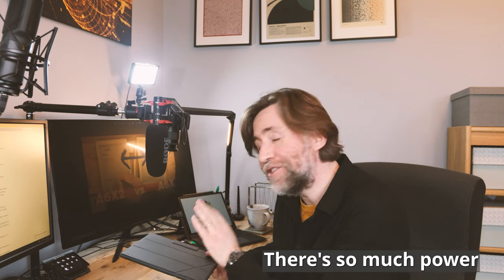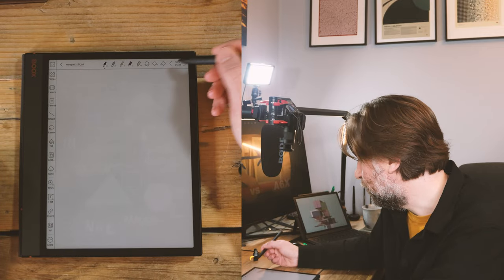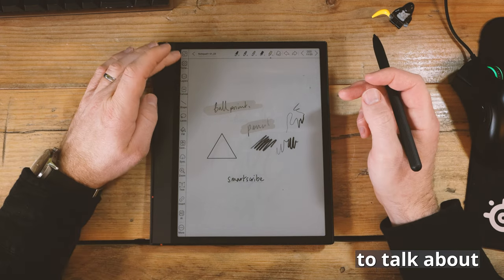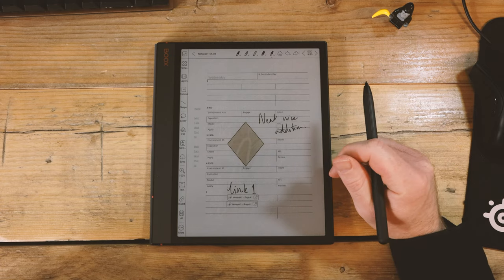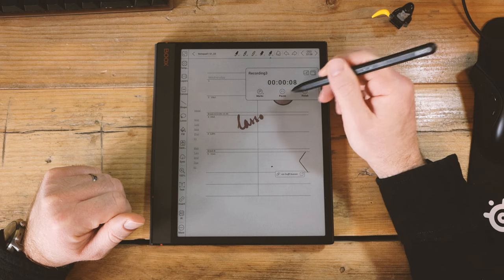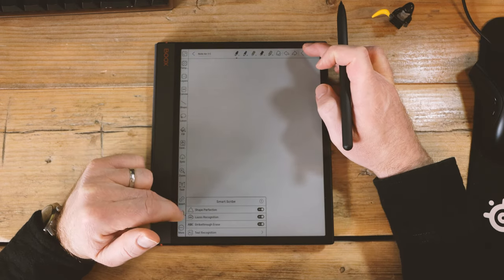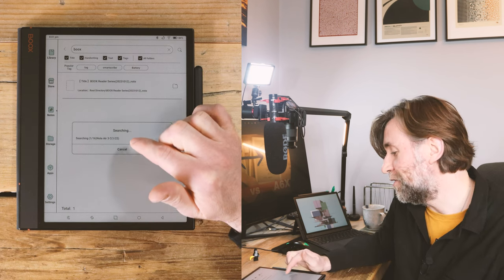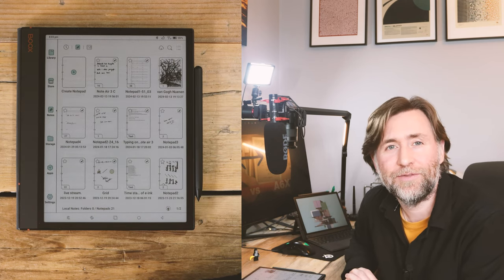Boox Note Air3 C - Note Taking Tutorial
I run through the main features in the Onyx Boox Note Air 3 and Note Air 3 C note taking app.  This is one of the best note taking tablets that you can buy, and I hope this helps you get over the initial learning curve when first using the app.  And if you are an experienced user, perhaps you might learn something that you didn't know it could do!  I certainly learn loads from the comments on my channel so please go ahead and let me know if there is anything that you think I have missed.

Lamy EMR pen:
The Staedtler Norris Jumbo